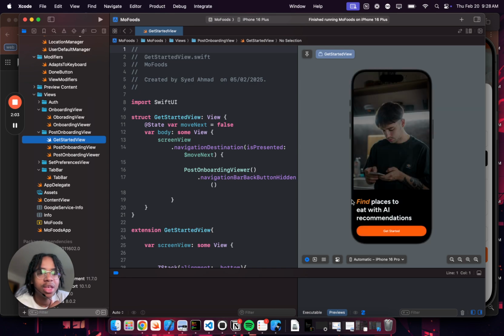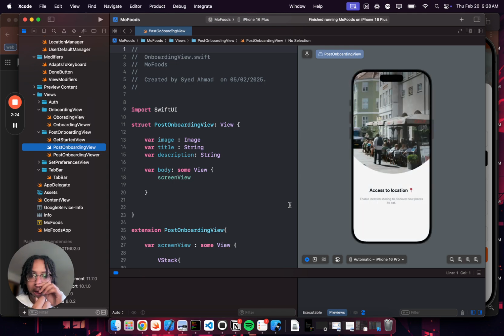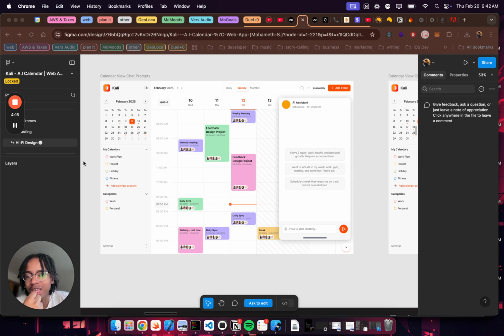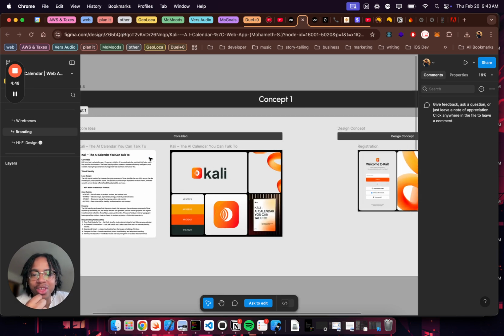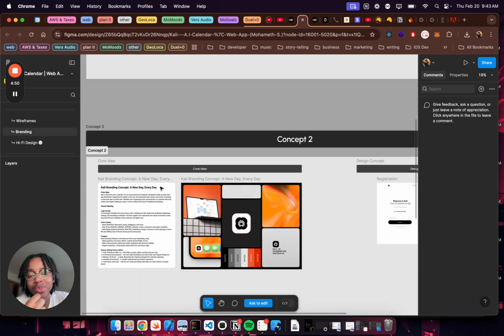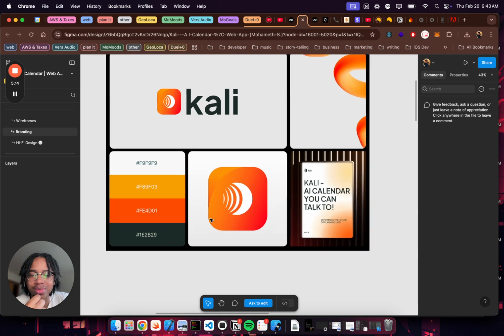Fine, I'll Do It Myself. No More Help...For Now